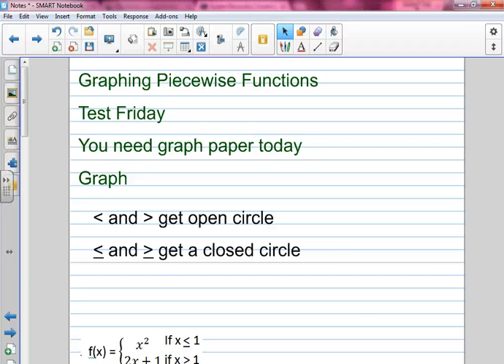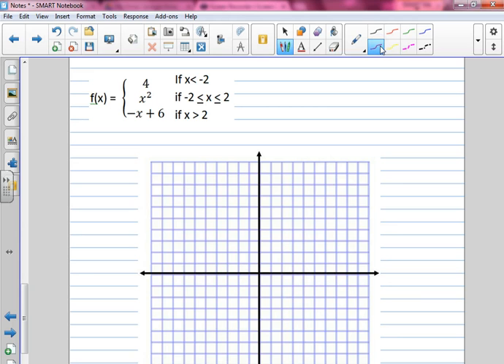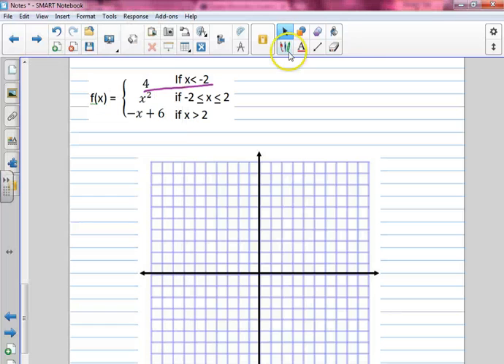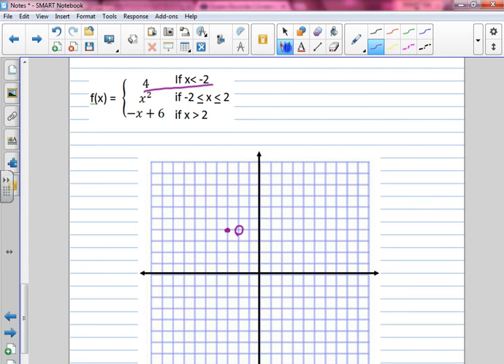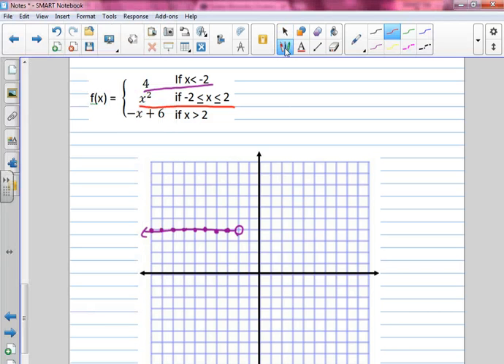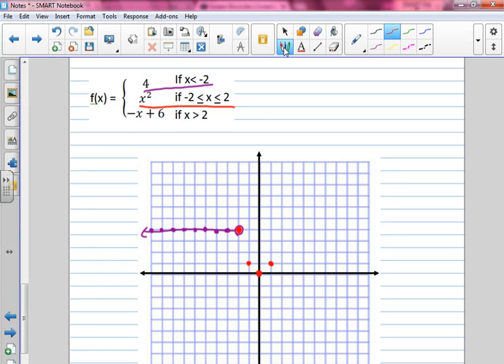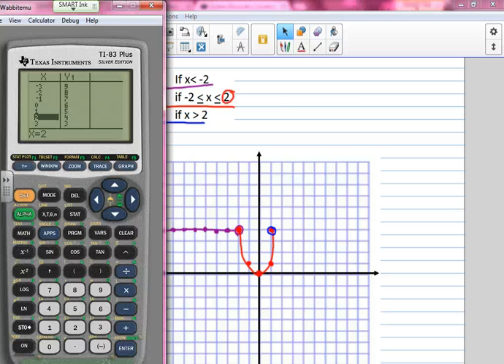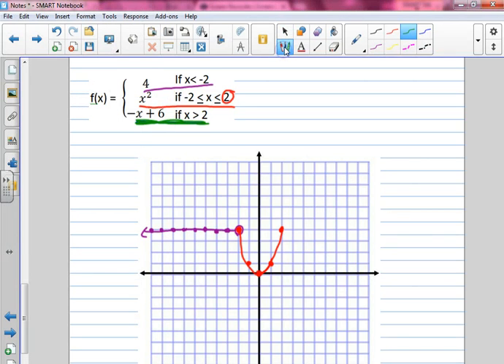Graphing Piecewise Functions